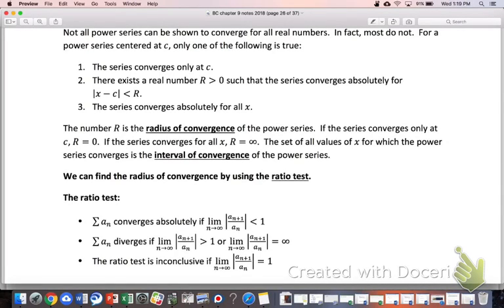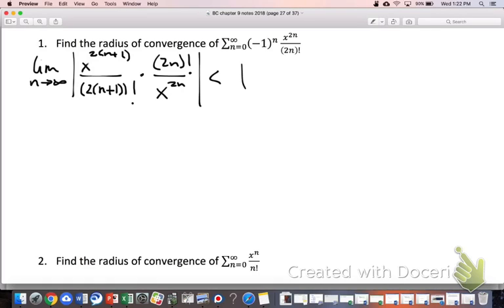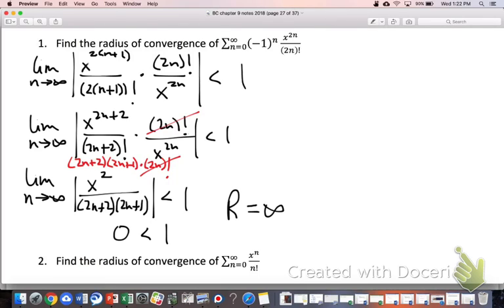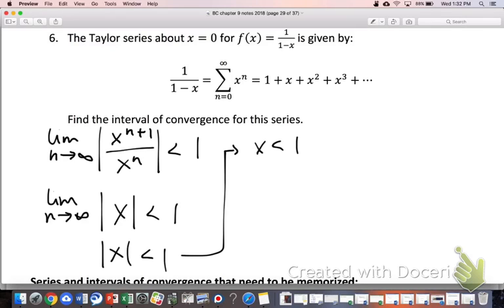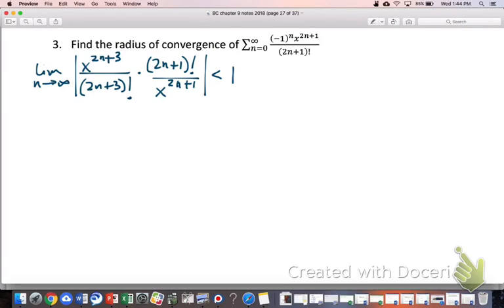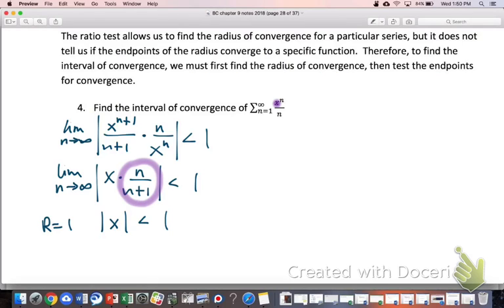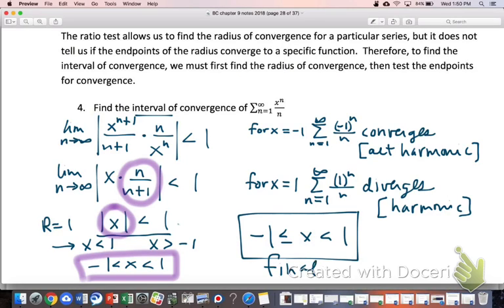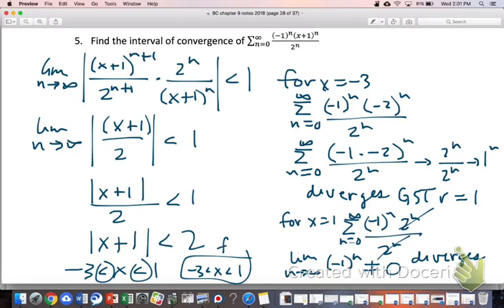February 28, 2018